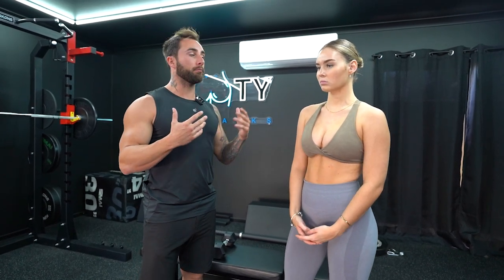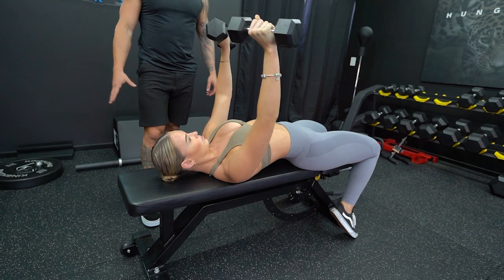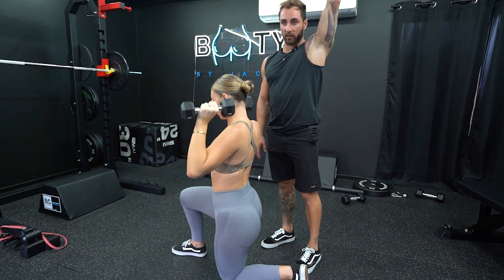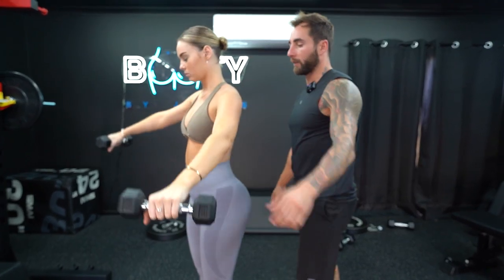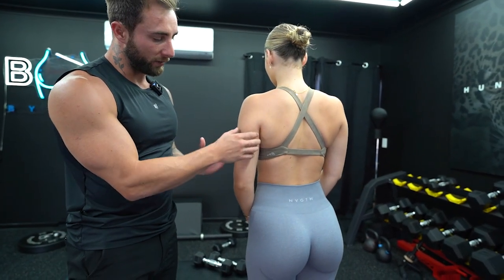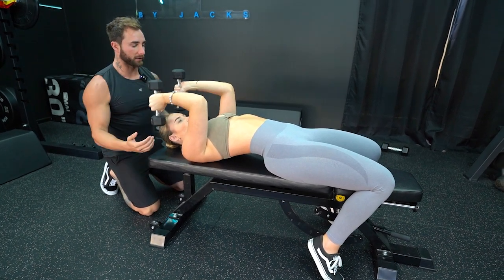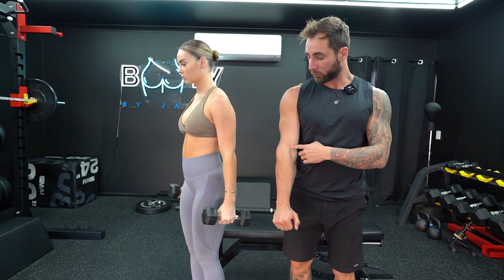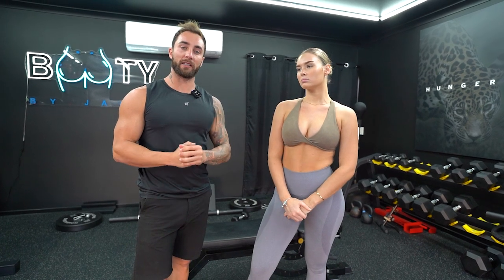Dumbbell Only Upper Body Workout for an Hourglass Figure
Join us for an upper body workout for that hourglass figure!